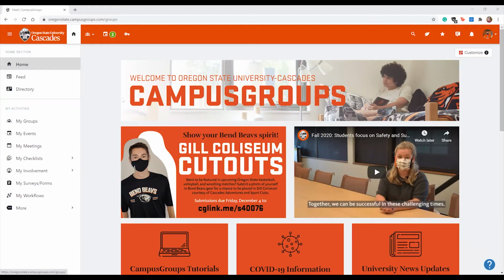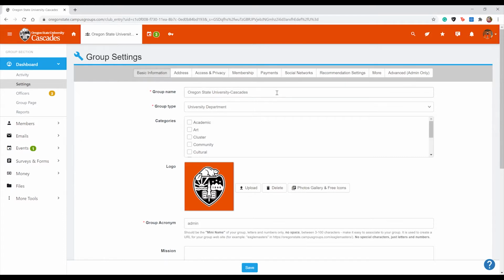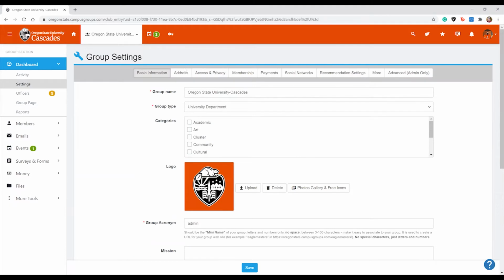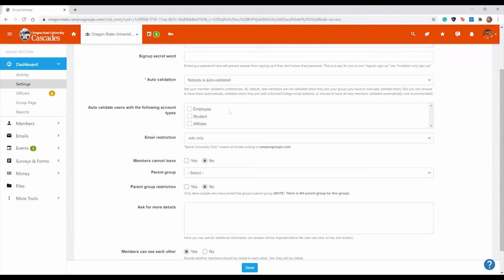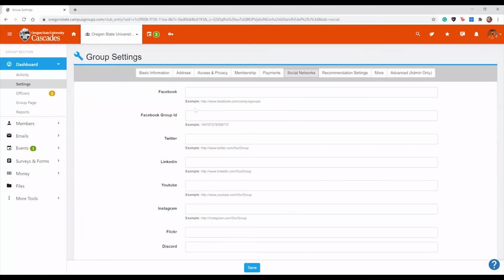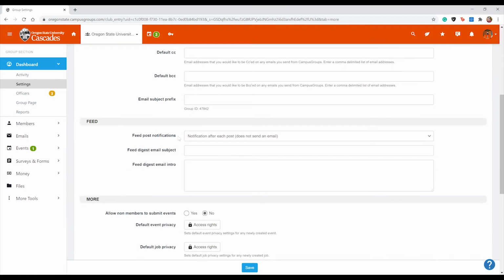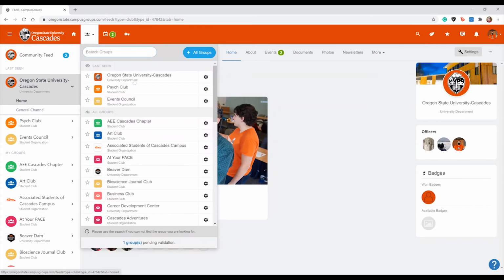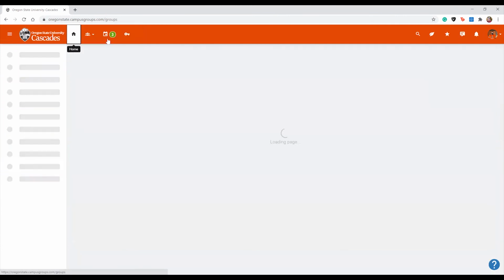CampusGroups Tutorial: Group Settings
In this video, we walk through how group officers can edit their group settings within CampusGroups.